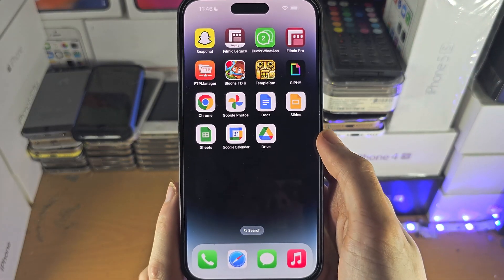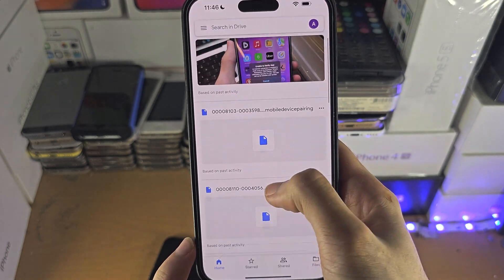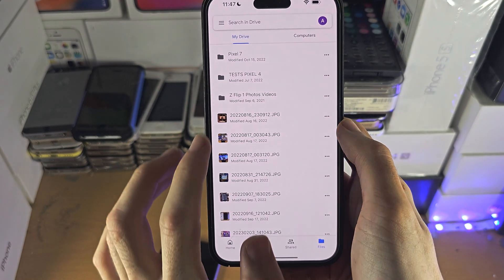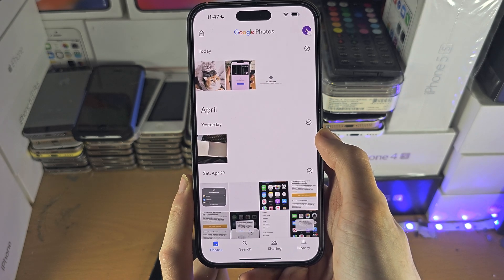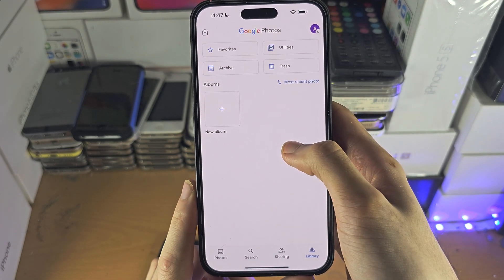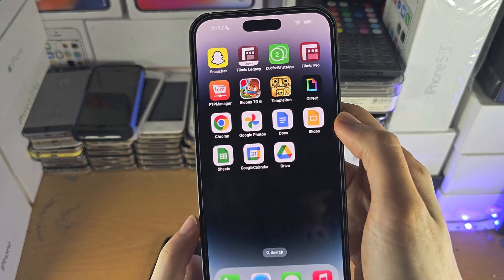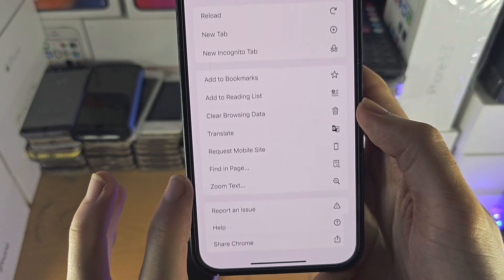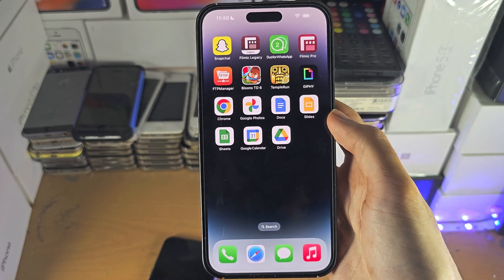ANY iPhone How To Access Google Drive Photos!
Learn how to access Google Drive photos on iPhone, via the Google Drive mobile app.